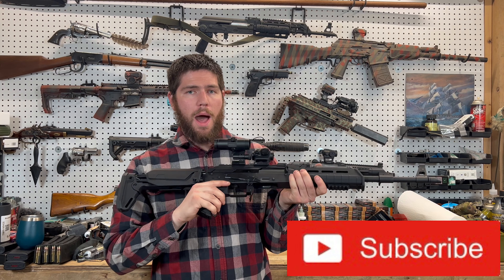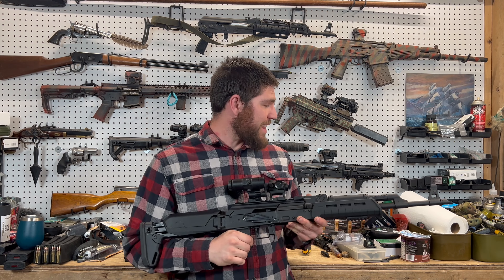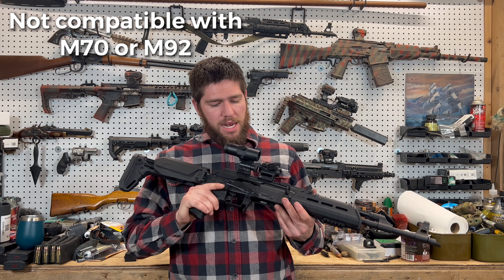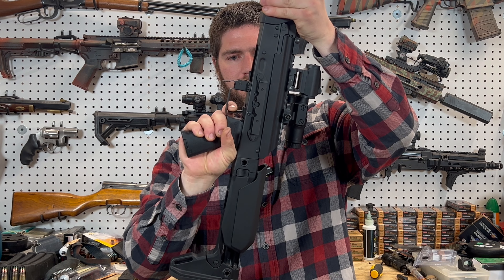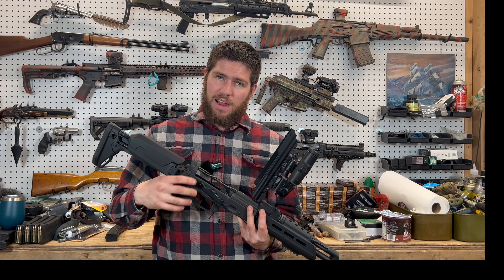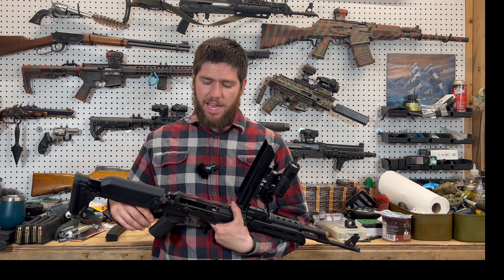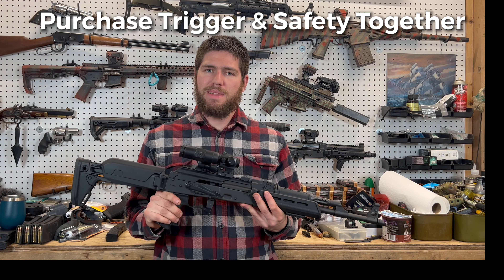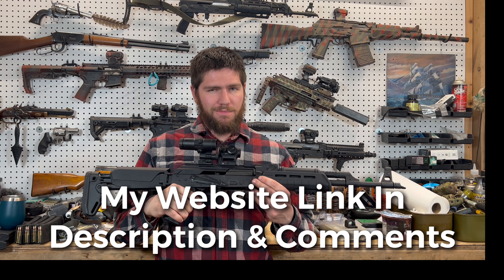HiperFire Ak Trigger & Safety Selector Review | XAK MARK-2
Website For Gear Deals

“All handling is done legally in a clear safe environment. There are no regulated items being offered for sale.”
This Note Is For YouTube.